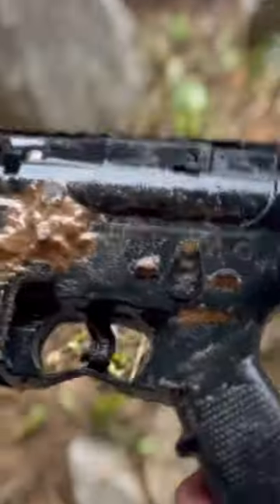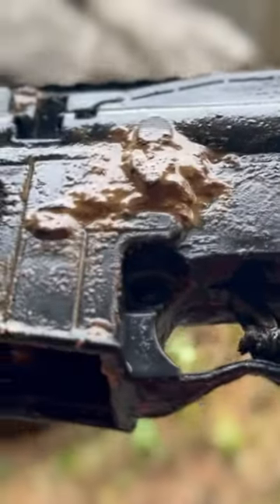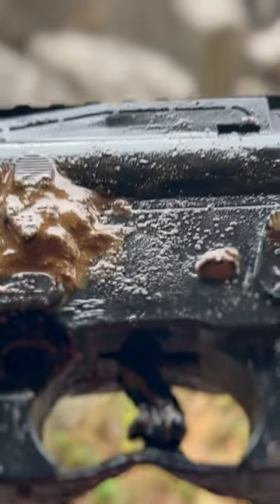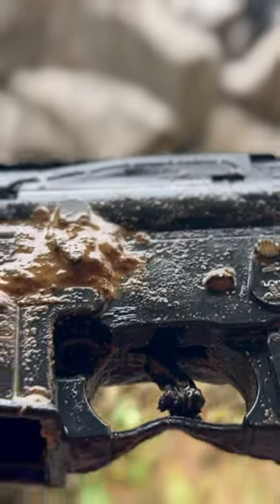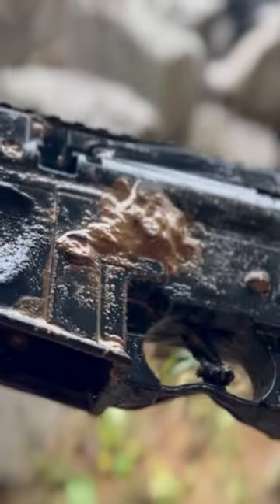Gun found in trash bag under bridge…